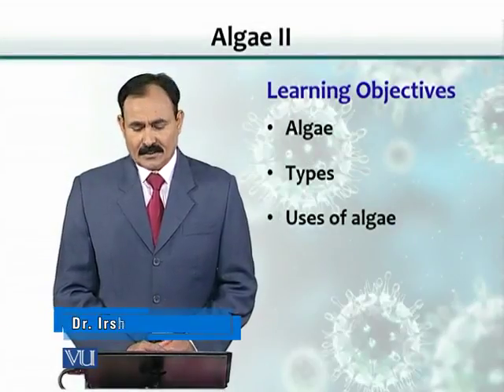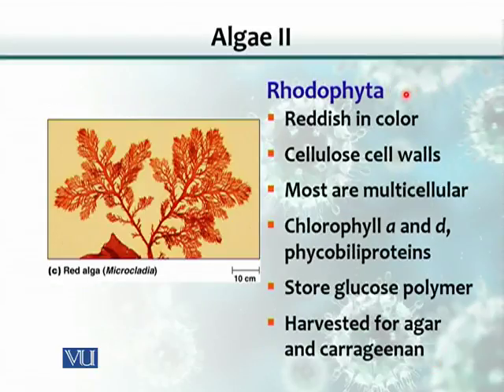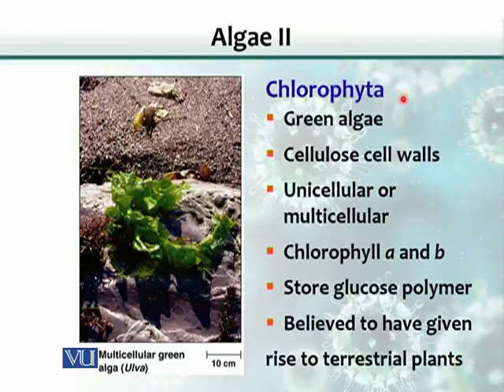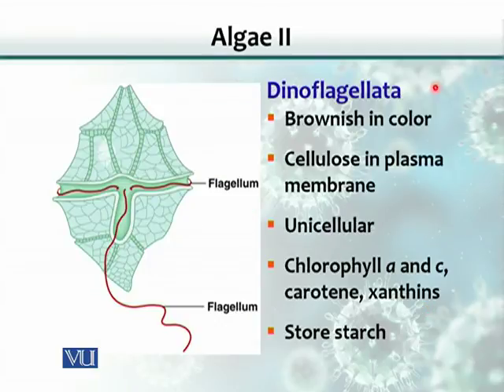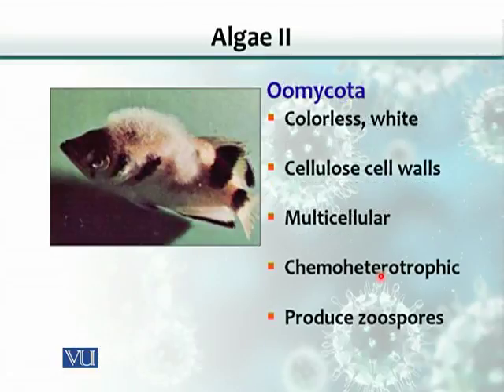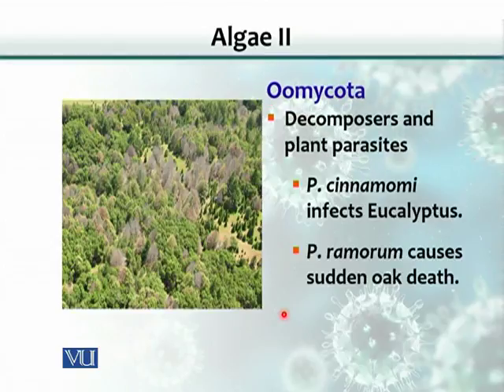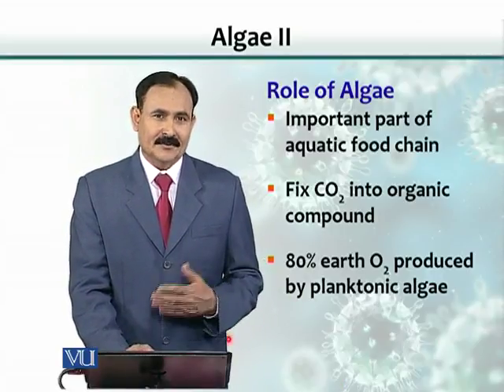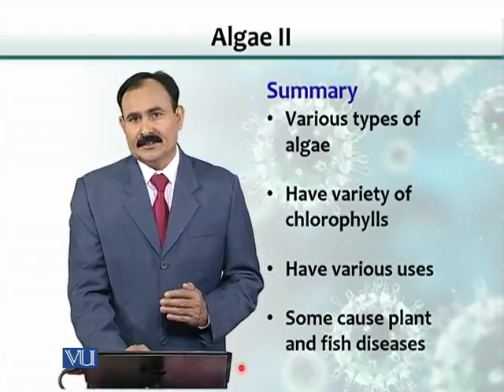BT102_Topic064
BT102 – Microbiology
Topic: 64